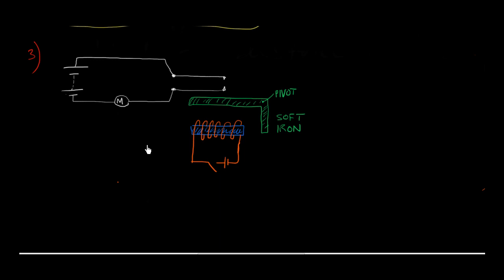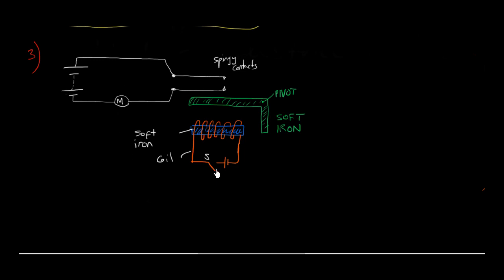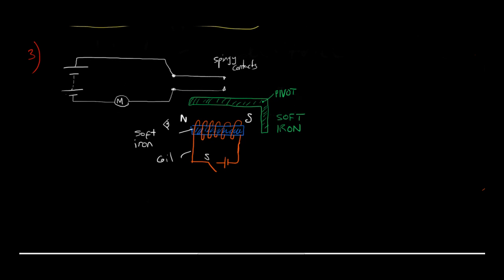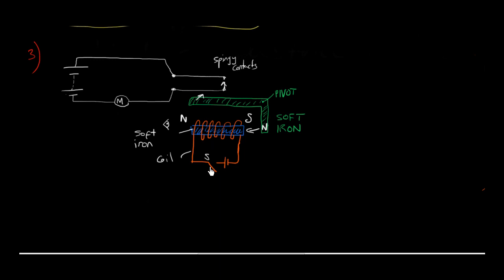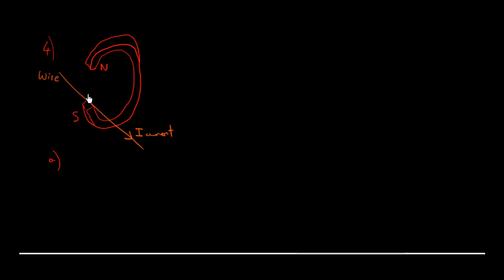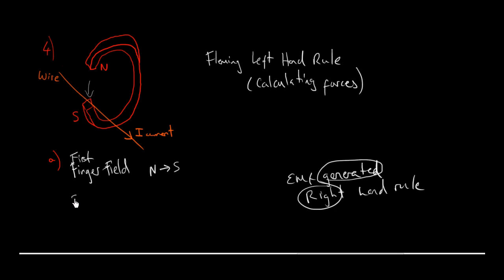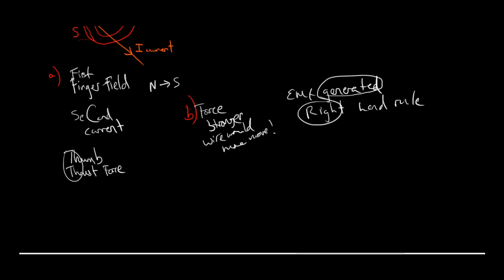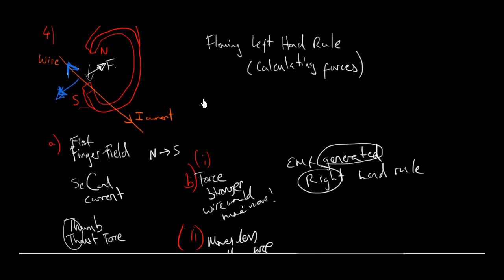IGCSE ex.questions 3 and 4 magnets and currents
Fleming´s left hand rule - permanent magnet with a current carrying wire